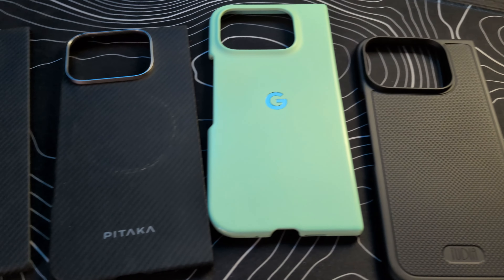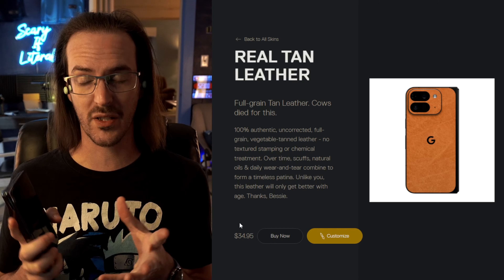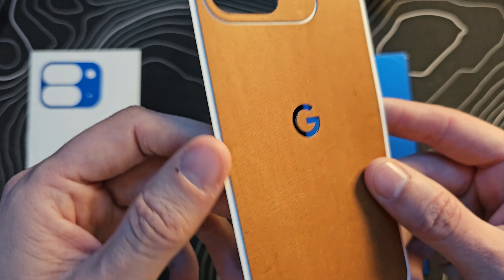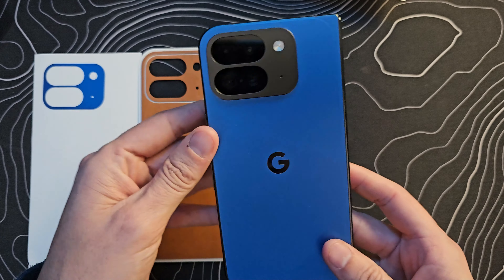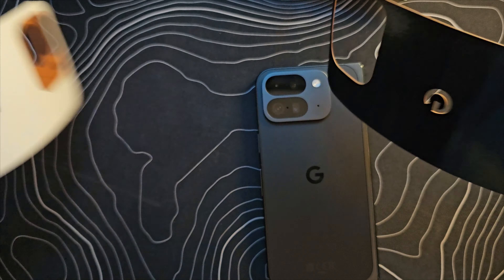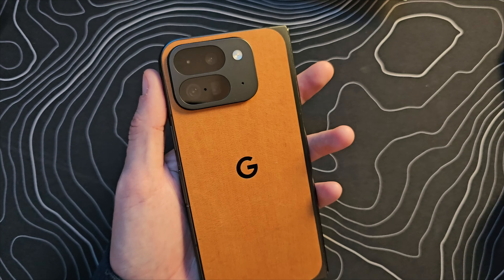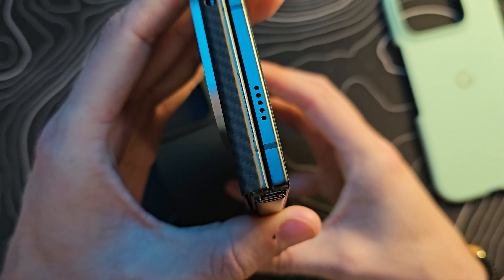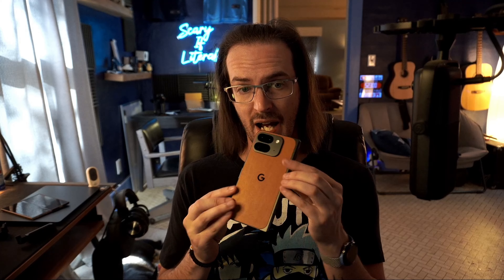Dbrand Leather Skin for Pixel 9 Pro Fold Installation and Impressions